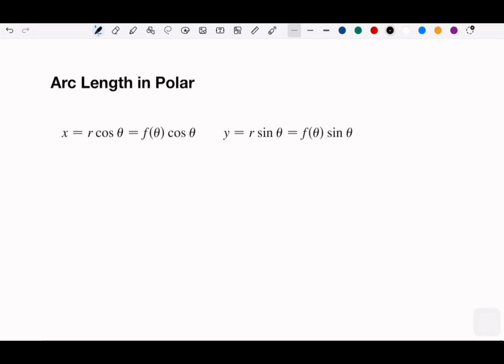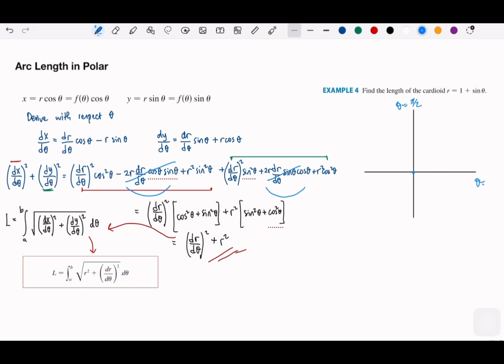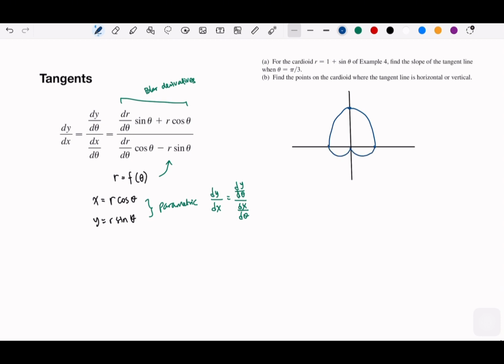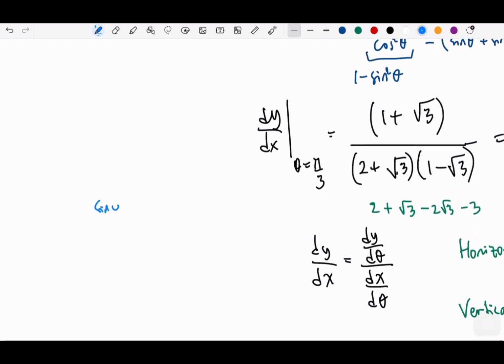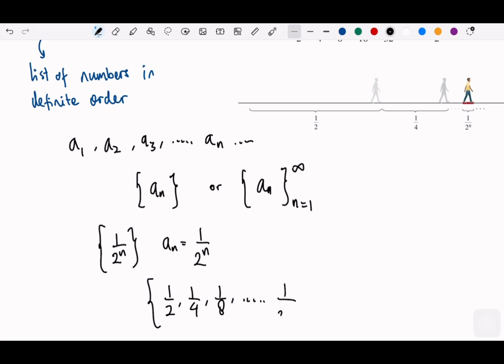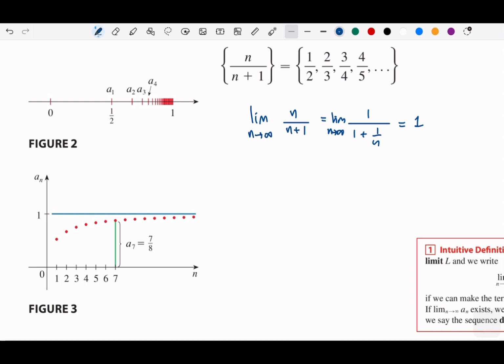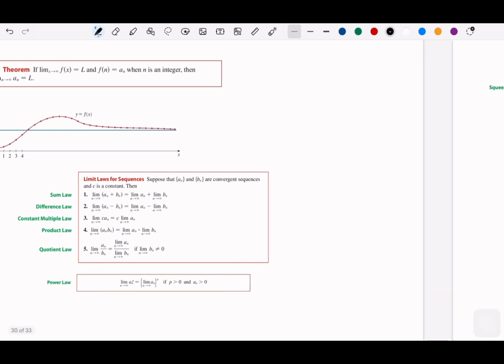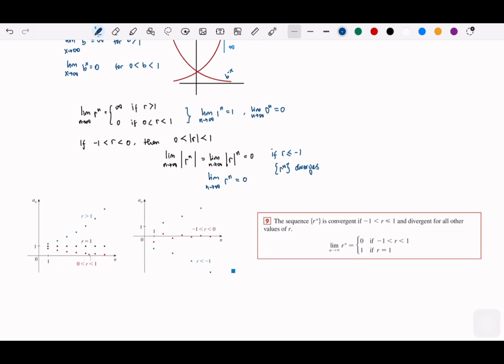Calculus 2 fifth class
This is the recording of course Calculus 2 on 3/5